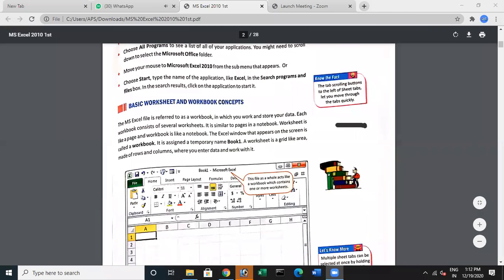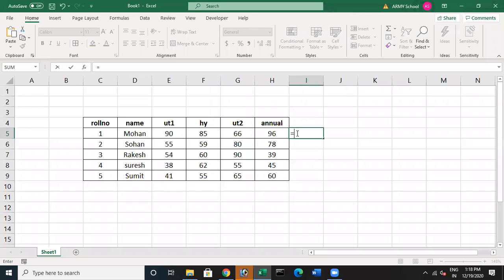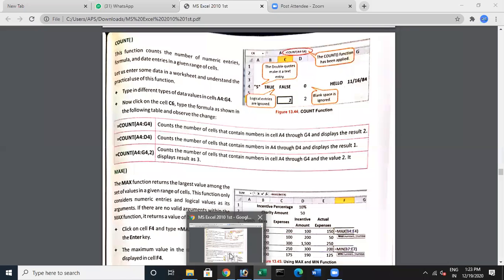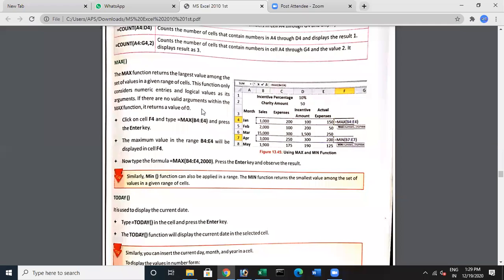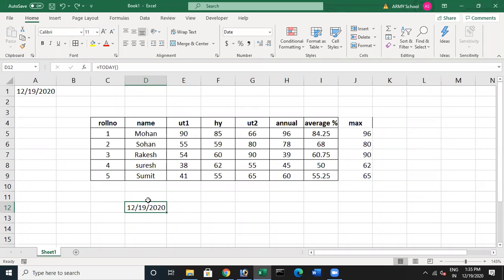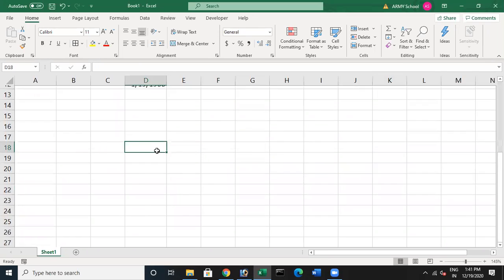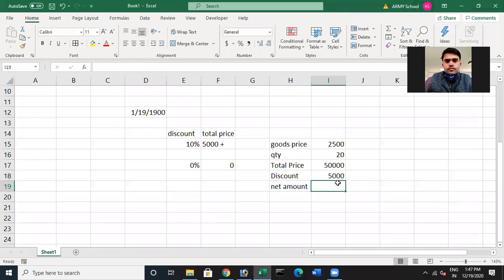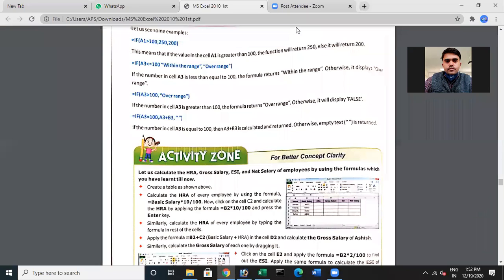MS Excel 2010 online class(Class IX 19/12/2020)